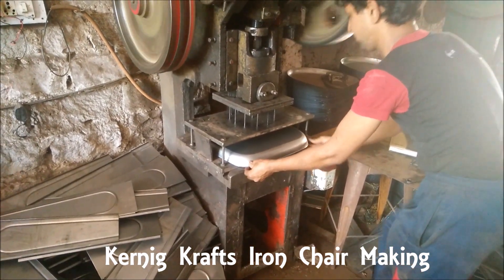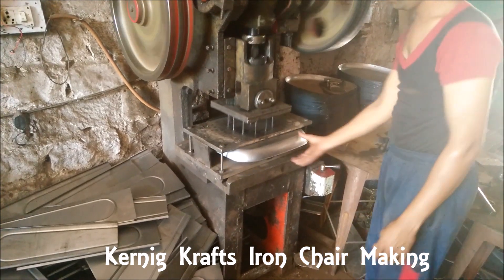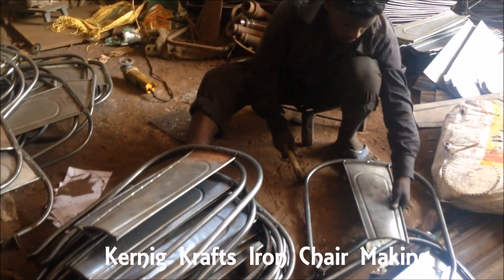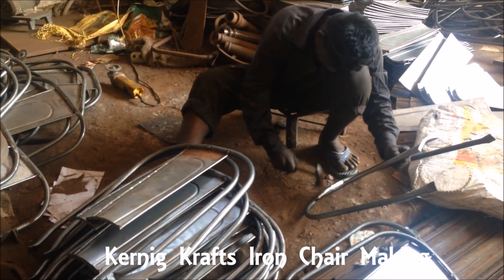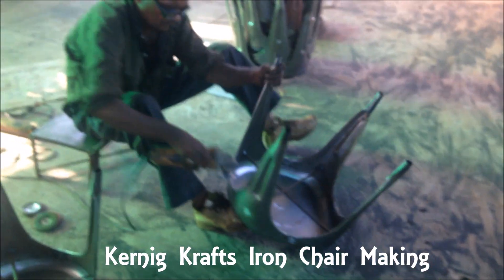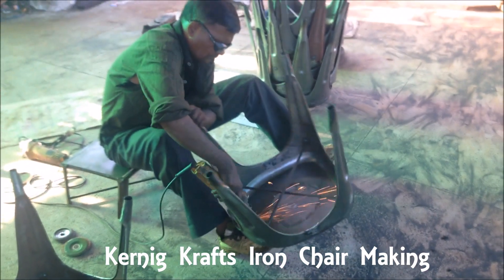How its done - Chair Making - Iron Tolix Chair - Kernig Krafts Furniture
We the Kernig Krafts Furniture, make awesome hand made furniture made from Iron, Wood, Stainless Steel, Ply. We are expert in Cafe and Hotel furniture.

We have basic in house facility. Kernig Krafts.